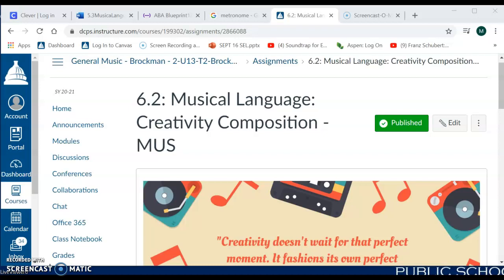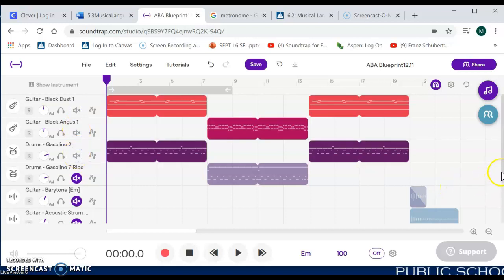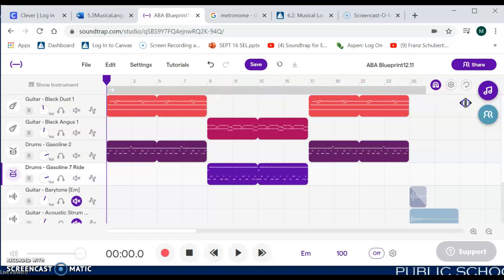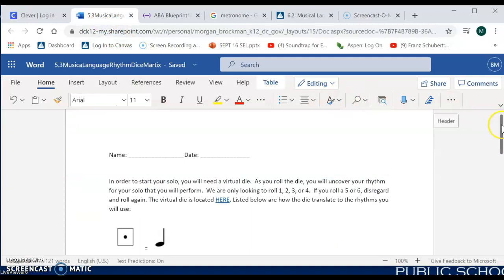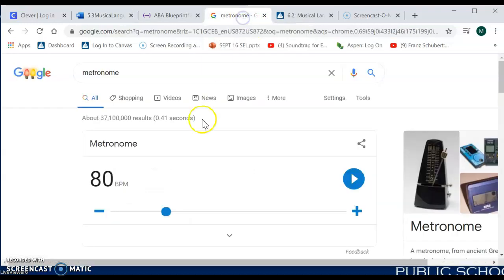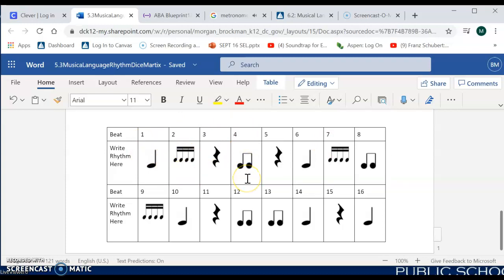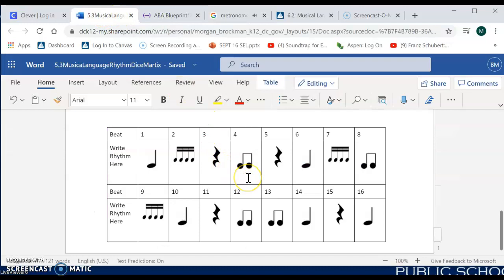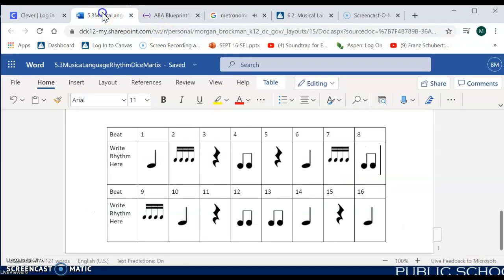Rhythm Solo Rehearsal